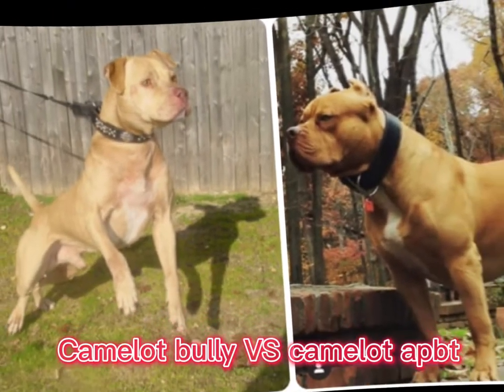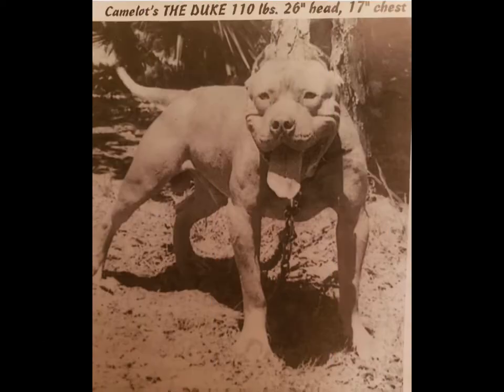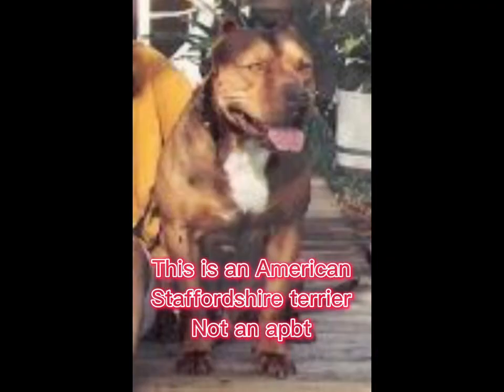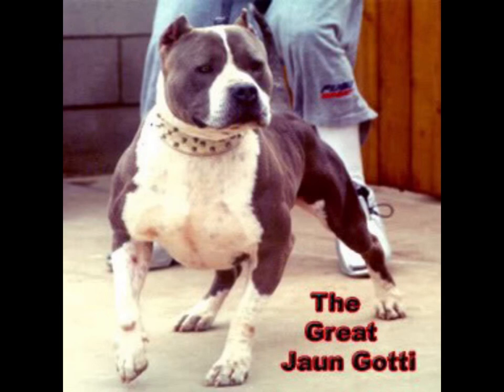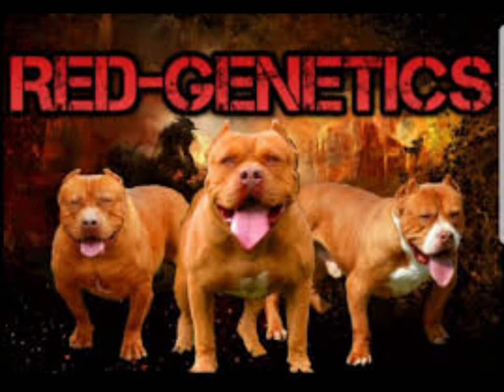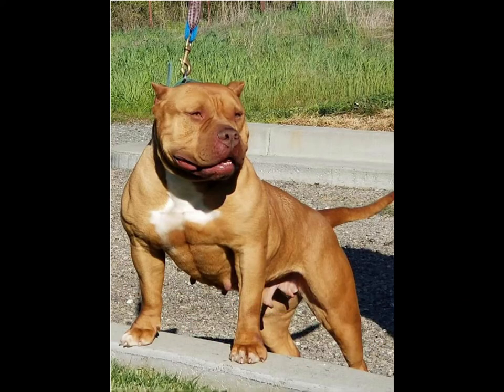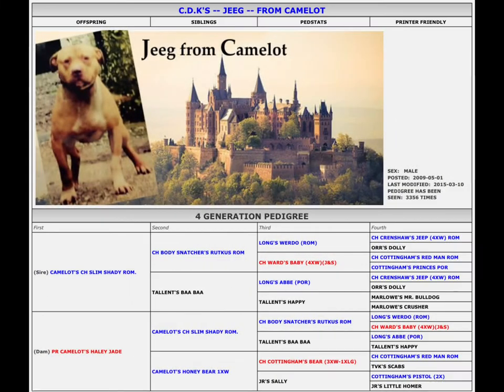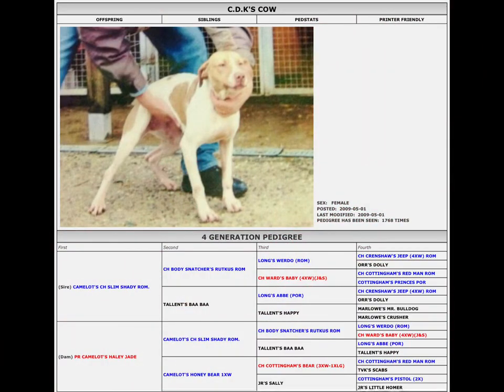Camelot Pitbulls VS camelot bullies